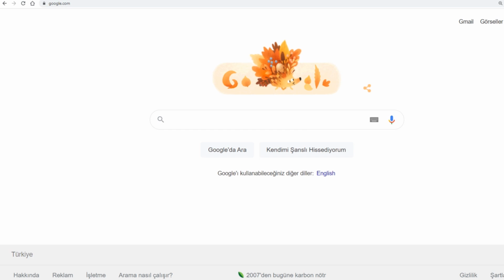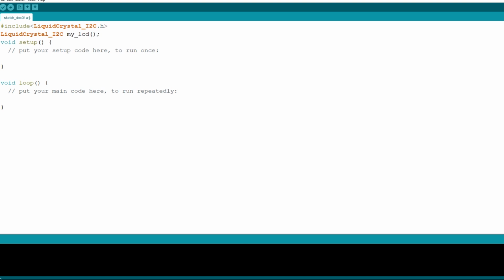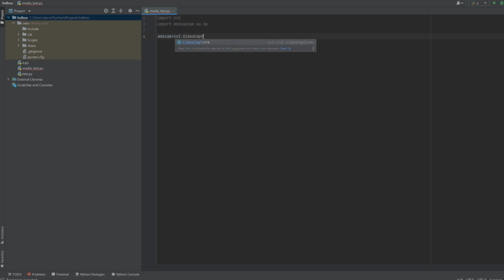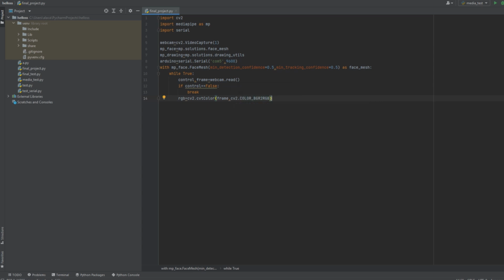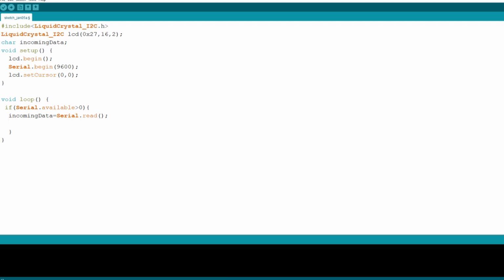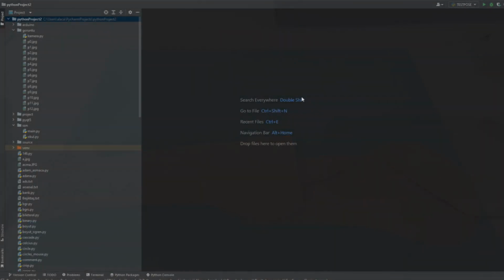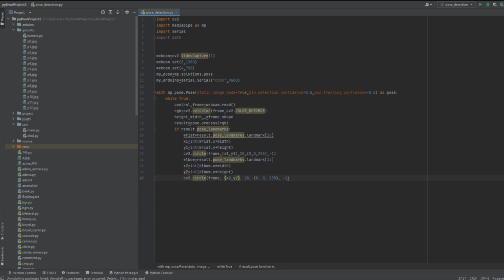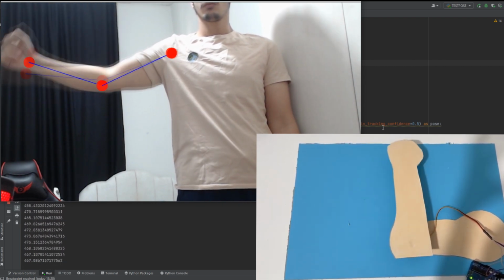Computer Vision Projects with Arduino | 2 Projects